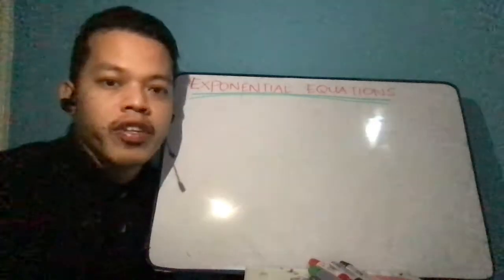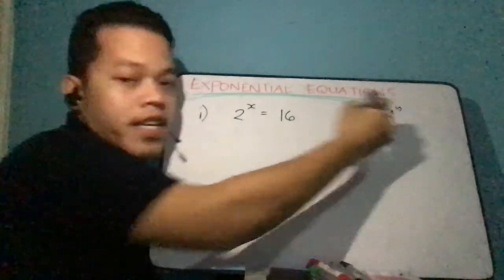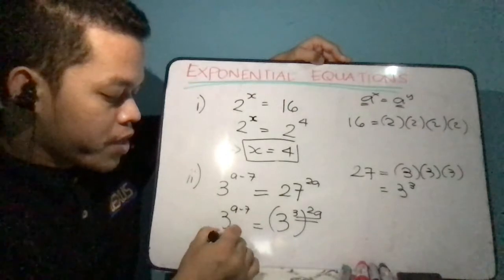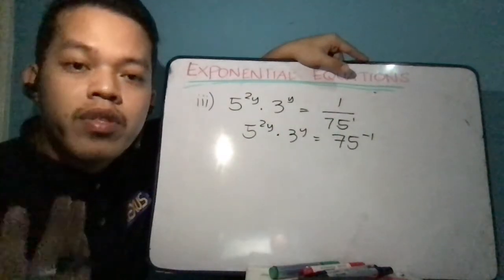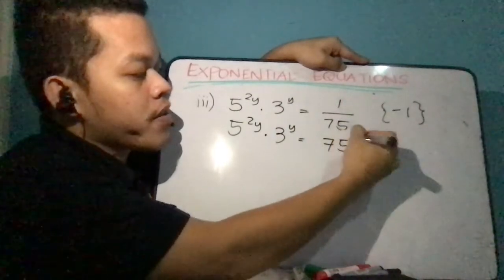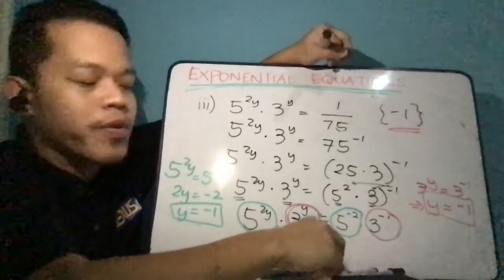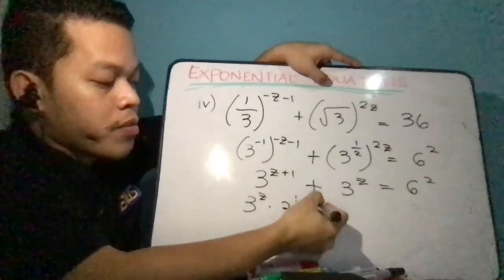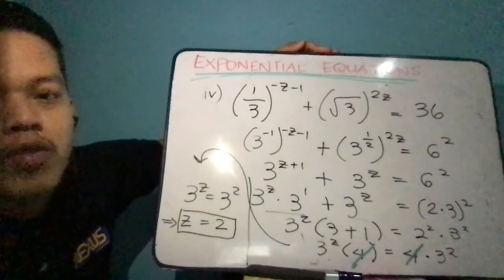Exponential Equations Part1